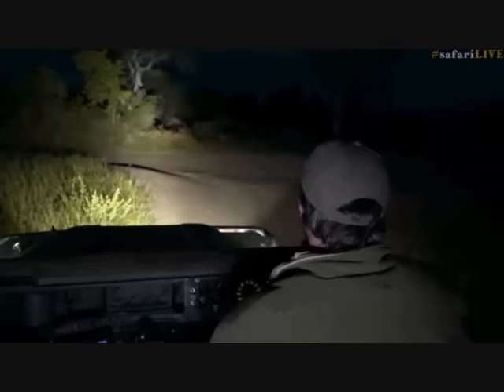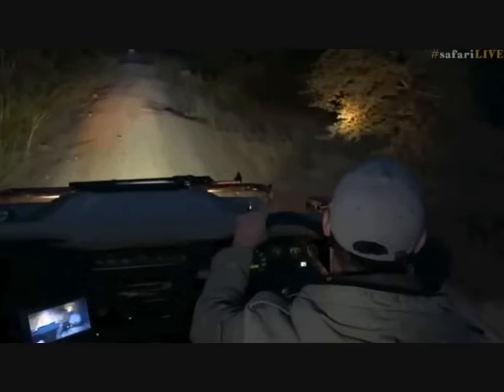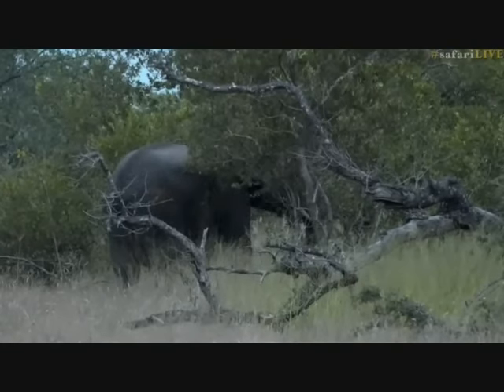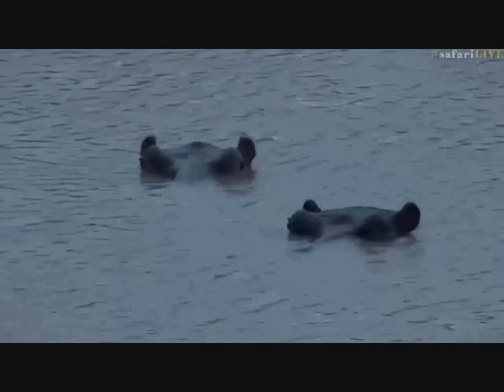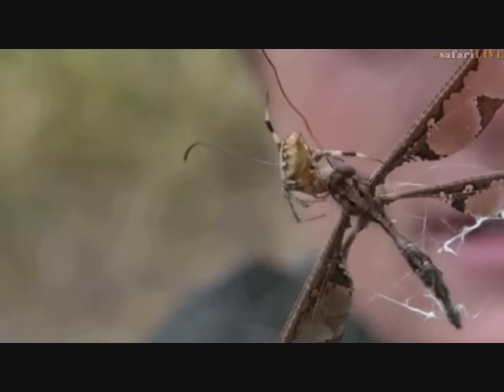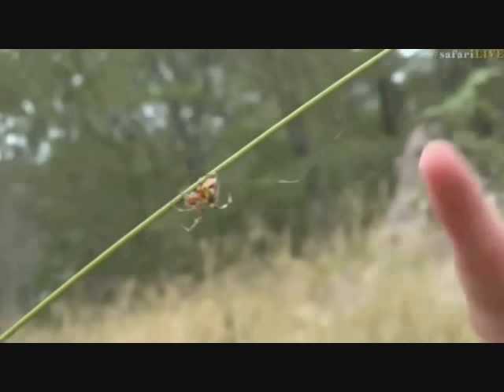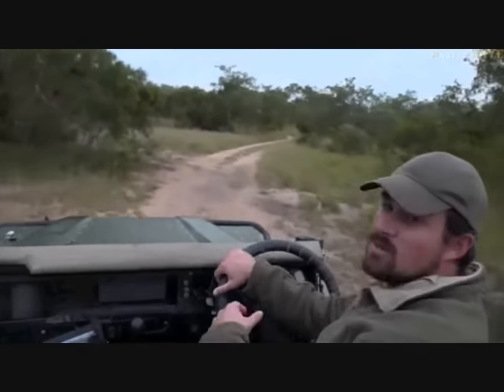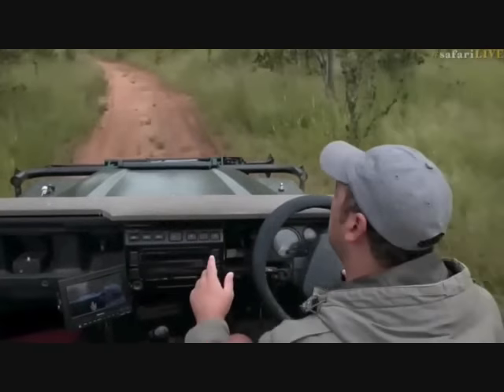Pt 1 Safari Live's Sunrise Safari Drive at 5:30 AM on March 25, 2017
Tayla on Bush Walk at 35:56, 49:23 Spider eating a adult Ant Lion, 1:18:55
Also Ellies at 19:35 & 22:56, Hippos 38:07, Red-bill Hornbills 42:48, Waterbuck 45:17, Chitwa Dam with a Hippo and baby 1:07:28

Courtesy of WildEarthTV, Nat.Geo Wild, Djuma Game Reserve,Arathusa Game Lodge, Cheetah Plains Lodge
 and Chitwa Chitwa Private Game Reserve